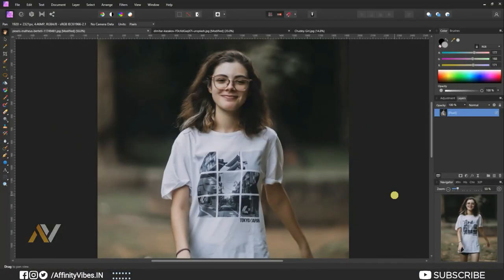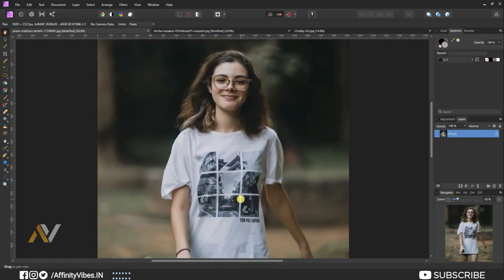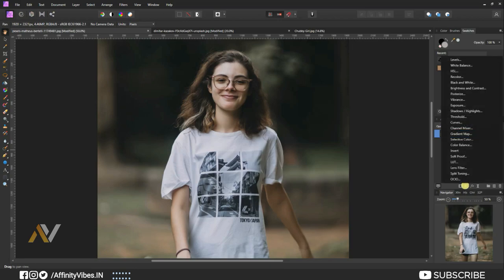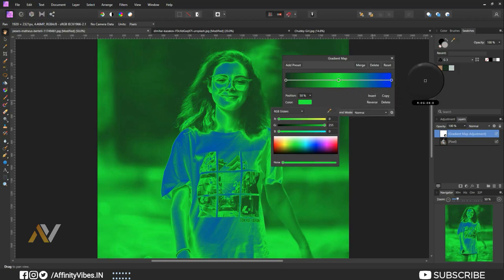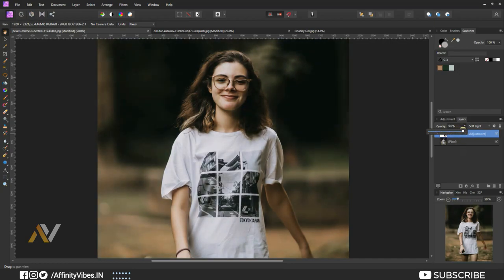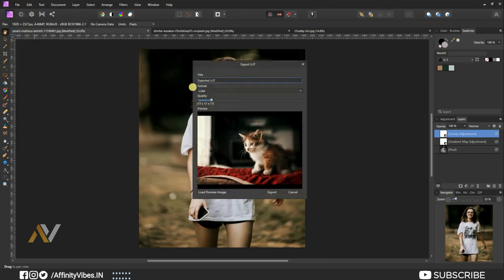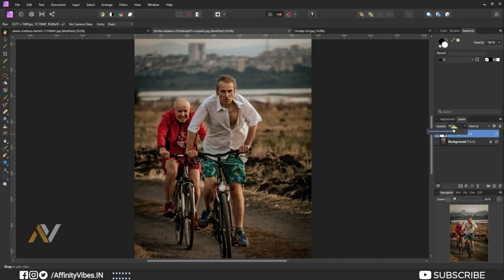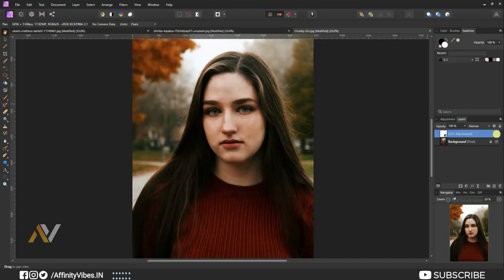Steal The Color Grading From Any Image In Affinity Photo And Export LUT l Affinity Photo Tutorial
Hey everyone,
I'm Dav and In this video, you’re going to know exactly how to  Steal the Color Grading from Any Image in Affinity Photo! And Export LUT. This is Affinity Photo Tutorial on Steal the Color Grading from Any Image in Affinity Photo! And Export LUT.